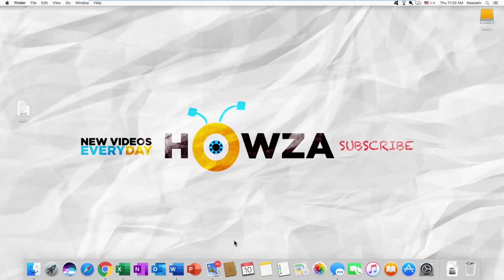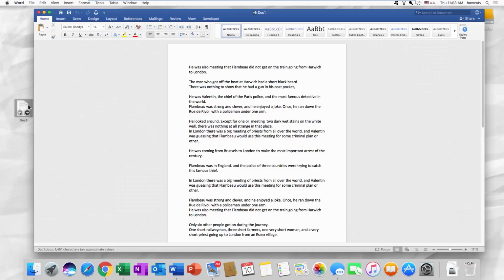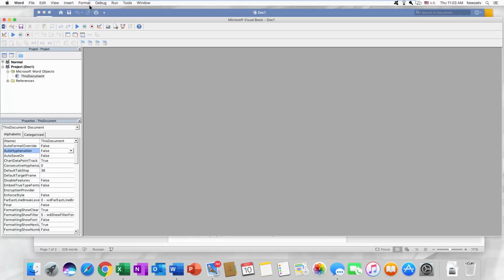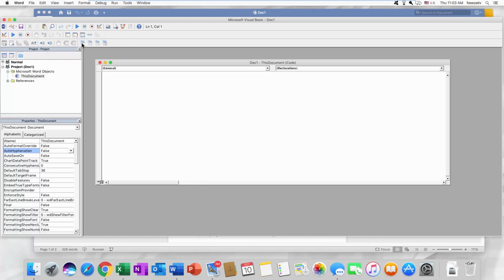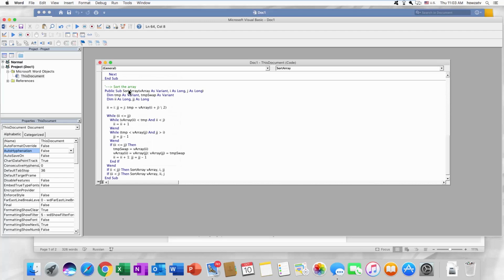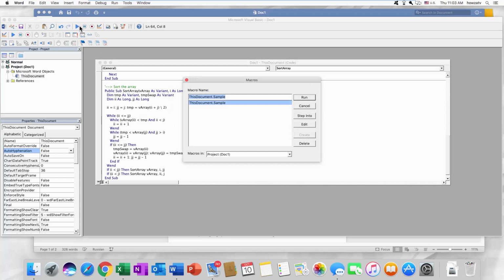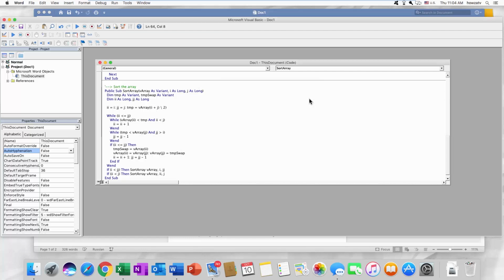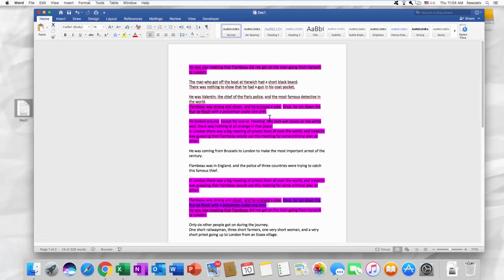How to Highlight Duplicate Sentences in a Document in Microsoft Word for Mac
In today's lesson, you will learn  how to highlight duplicate sentences in Word for macOS.
Open the file you need. Click on tools at the top menu bar and select ‘Macro’ and then View Basic Editor from the list. The new window will open.
Click on View at the top menu bar and select ‘Code’ from the list. Copy and paste the code file you can find in the description box below. Click on the play icon at the tools bar. Click on Run.
Code: docs.google/document/d/1blyA6DOgduLbZGaVgmUYaWWSAiXTYfR209lapDDskLo/edit?usp=sharing